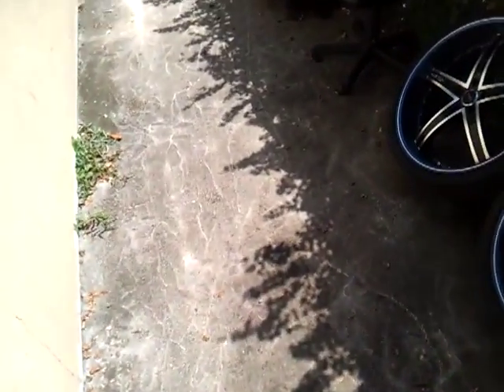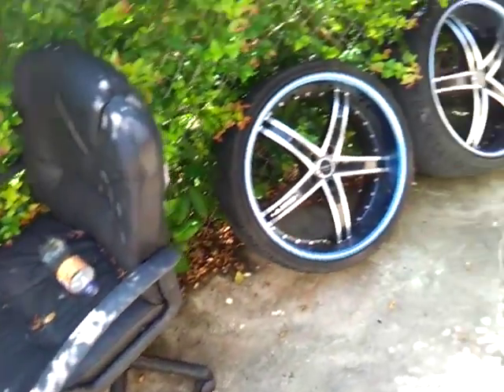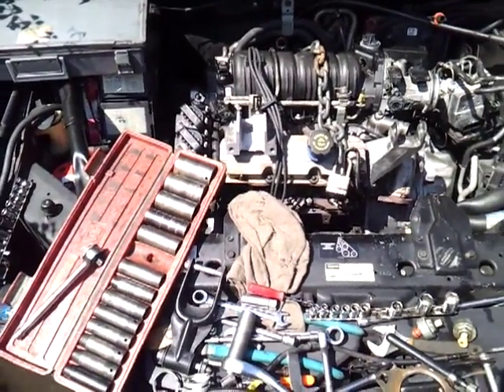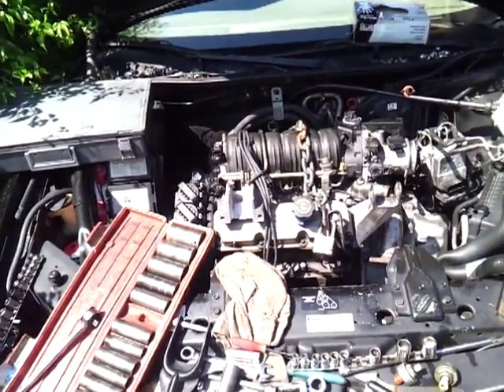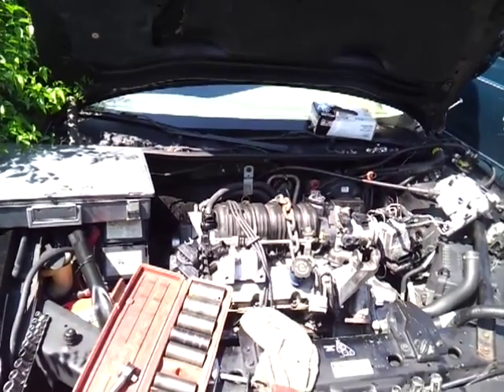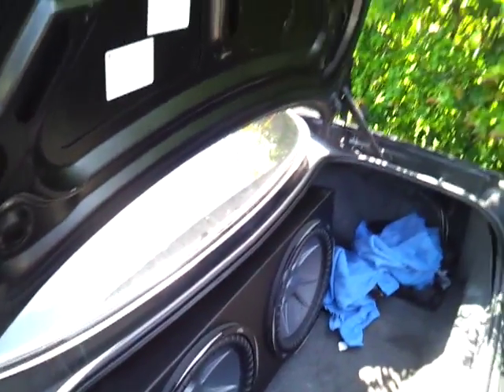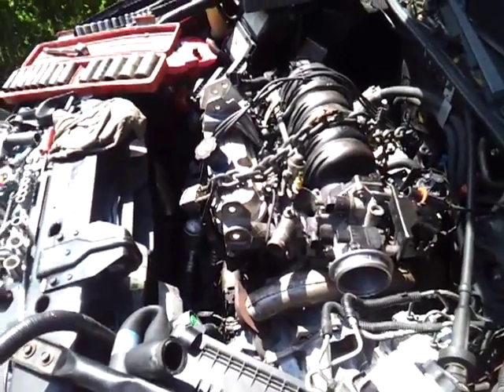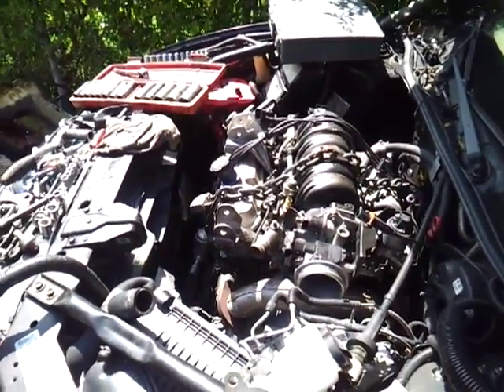Engine Swap 7 - Died @ 145,000miles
Engine Swap - 3800 Series II - L36 (Engine Cylinder 1 & 2 Misfiring, Engine Timing Off & Broken Harmonic Balance)